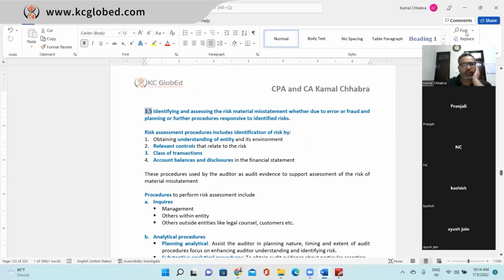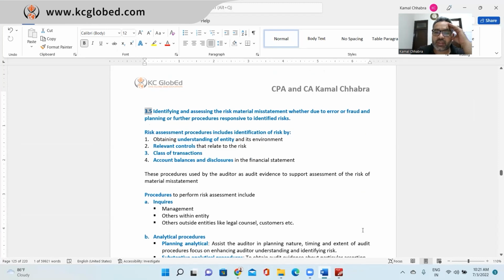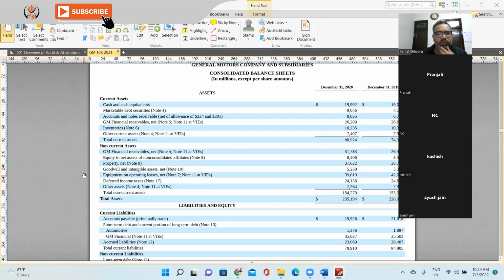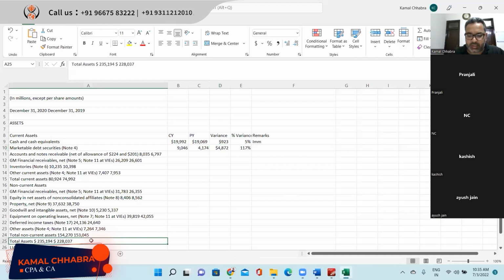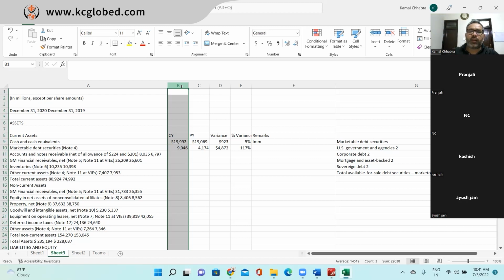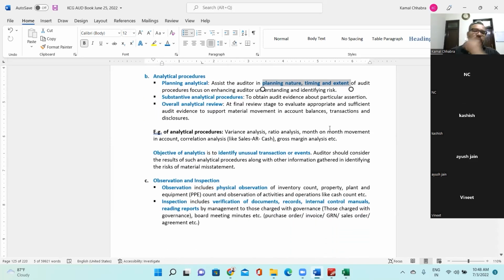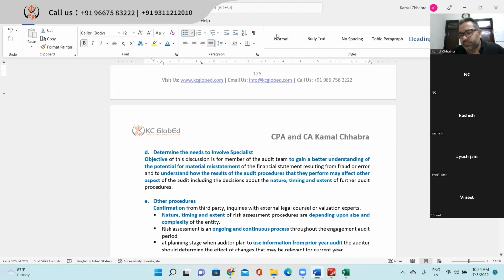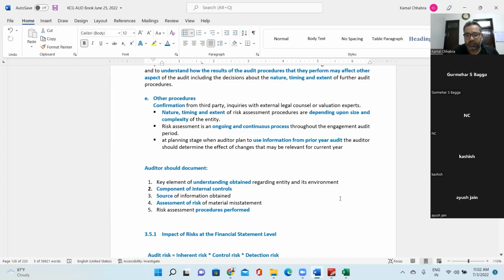CPA | AUD | US GAAP | US GAAS | RISKS | AICPA| 𝐂𝐏𝐀 & 𝐂𝐀 𝐊𝐚𝐦𝐚𝐥 𝐂𝐡𝐡𝐚𝐛𝐫𝐚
𝐂𝐡𝐚𝐩𝐭𝐞𝐫 𝐍𝐚𝐦𝐞
Assessing Risk and Developing a Planned Response

𝐓𝐨𝐩𝐢𝐜
Identifying and Assessing the Risk of Material misstatements due to error or fraud and Planning further Procedures responsible to identified Risk

𝐒𝐮𝐛𝐭𝐨𝐩𝐢𝐜
Risk Assessment Procedures including Identification risk

𝐀𝐛𝐨𝐮𝐭 𝐜𝐨𝐮𝐫𝐬𝐞
Let's learn  what all covers in  Risk Assessment Procedures including Identification Risk (Inquires, analytical procedures, observations and inspections , determines the needs to involve specialist of Ethics , Responsibilities and General Principles in detail as per blueprint of AICPA & AUD Exam